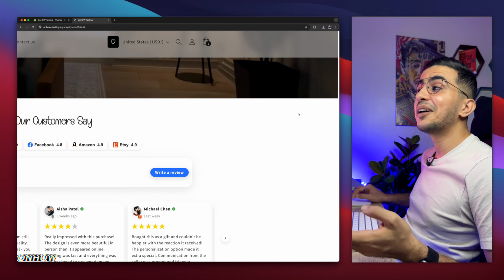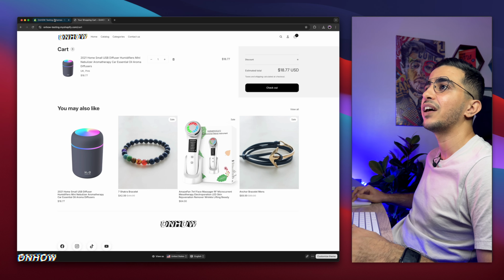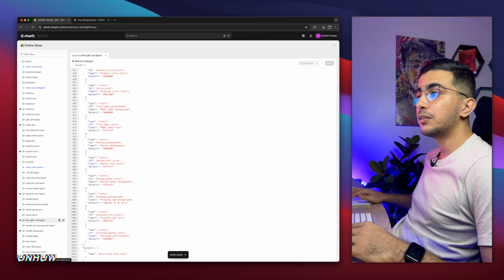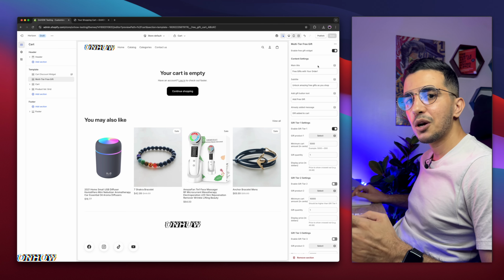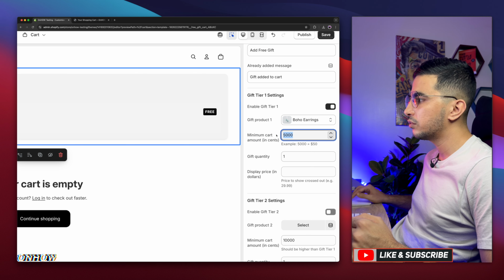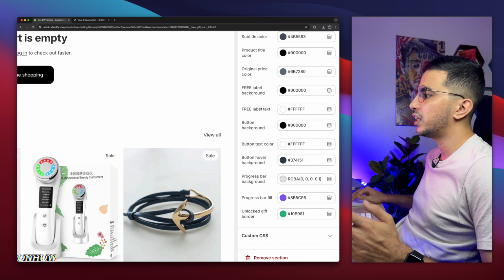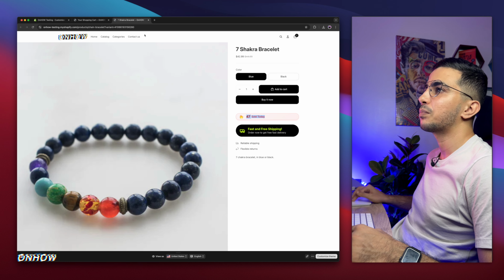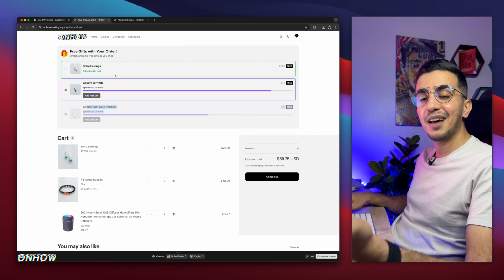How To Add Free Gift With Purchase On Shopify Cart Page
Today I will show you how to add free gift with purchase on Shopify cart page to show an upsell to every customer and sees an instant reward the moment they qualify because setting a free gift trigger right inside the Shopify cart page turns routine checkout into a mini celebration that lifts average purchase value. Watch cart sales climb when the section appears only after the spending threshold you choose, making the free gift feel earned not forced.
You’ll unlock four key wins. First, a live free gift banner drives urgency because shoppers know exactly what to add to reach the target purchase amount. Second, the visible perk on the Shopify cart page boosts trust and slashes bounce by keeping incentives clear. Third, automated logic checks stock so the free gift never oversells and keeps fulfillment simple. Fourth, the smooth incentive acts as a subtle upsell tool that nudges higher cart value without extra apps.